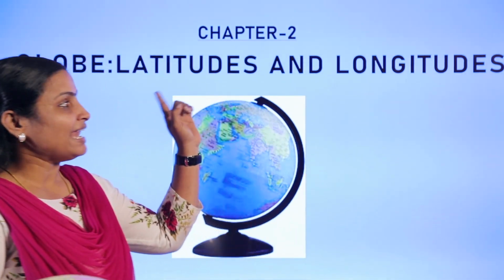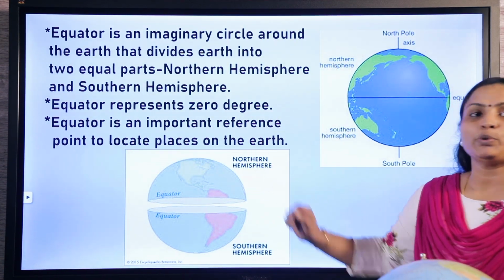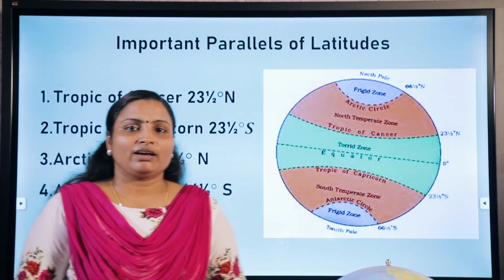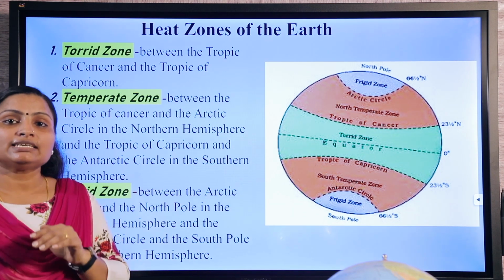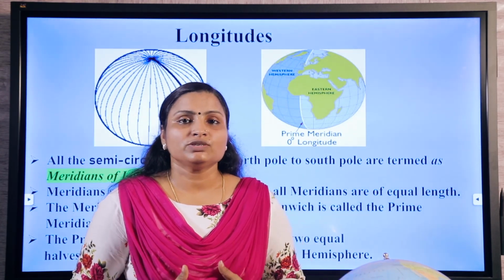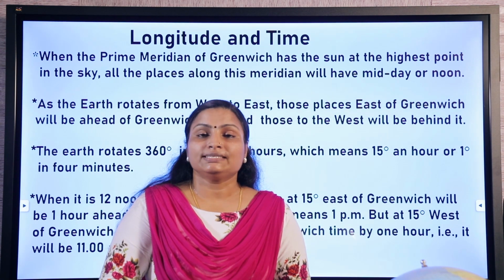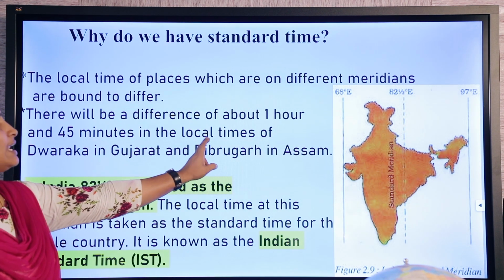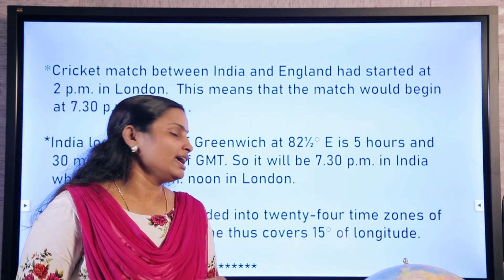Class VI Geography Globe Latitude and Longitudes